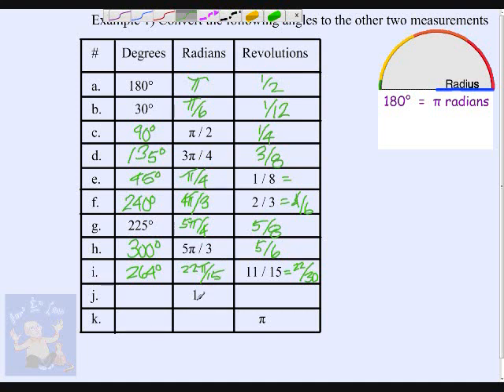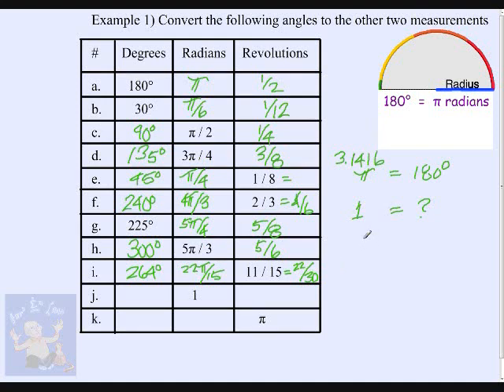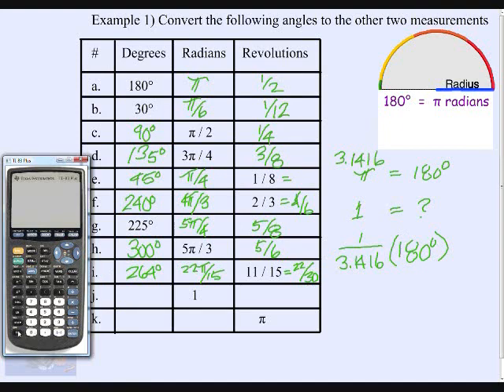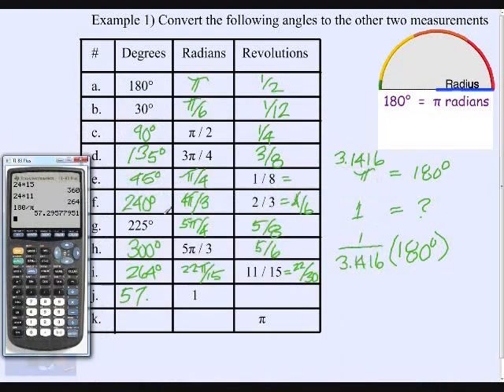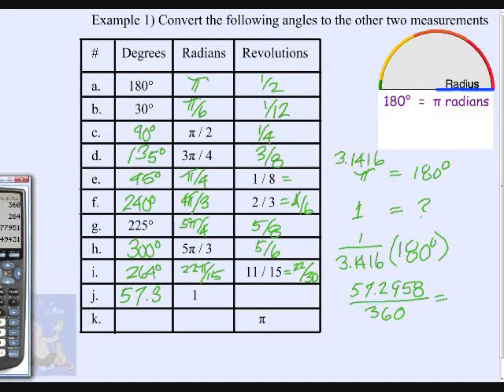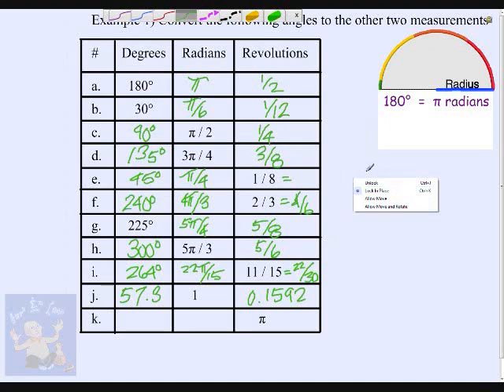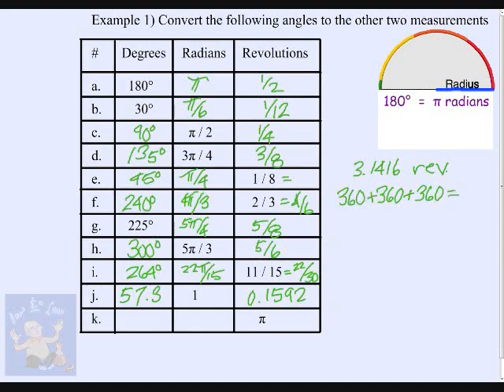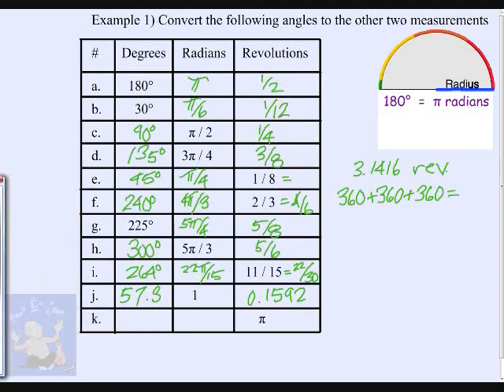01a6 Trig&Stat practice example 6 of 6